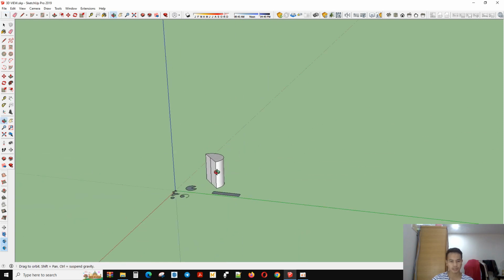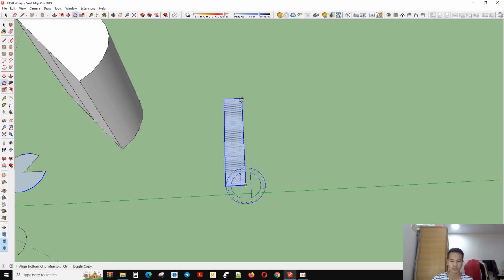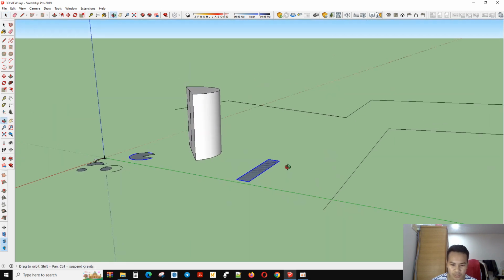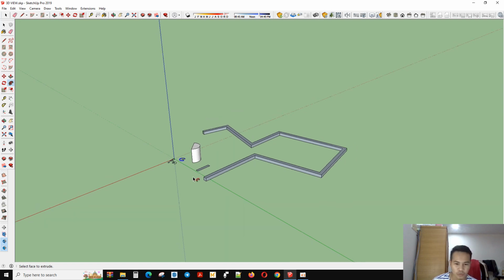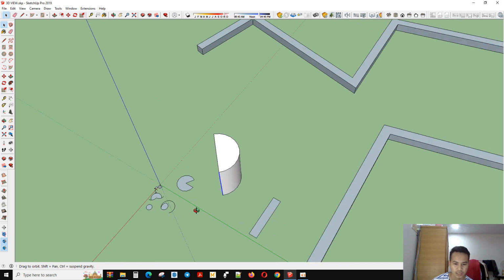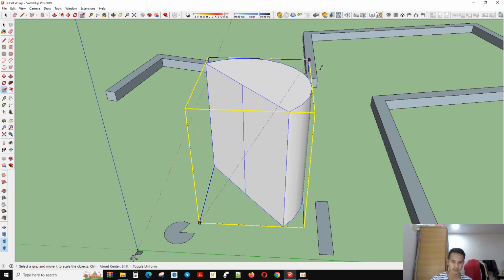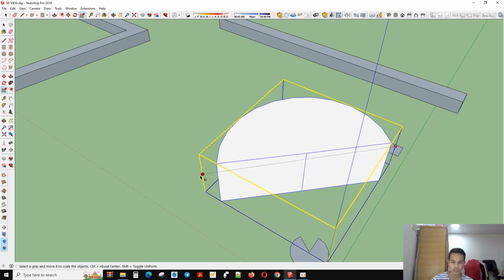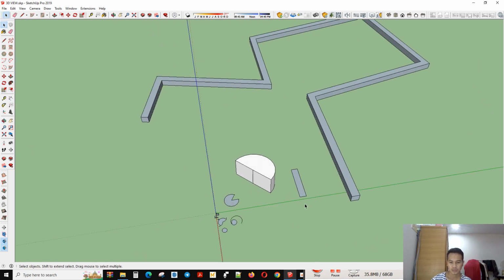Episode #04 SketchUp Tool For Beginner | Rotate | Follow Me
This video will help you to grow your design with SketchUp Software